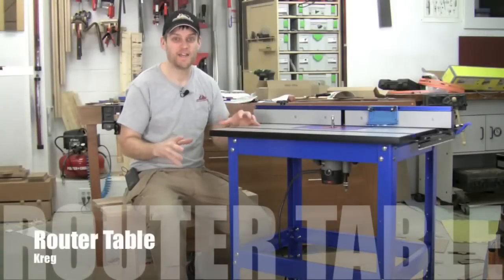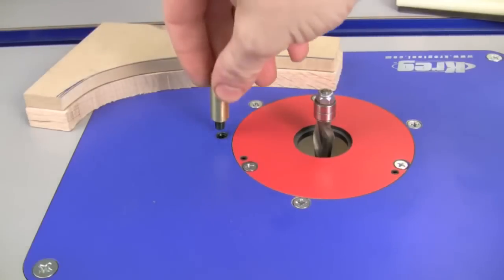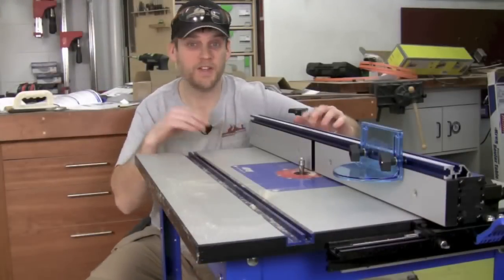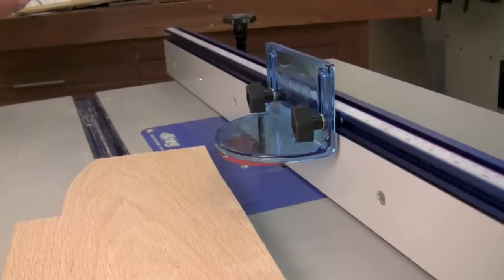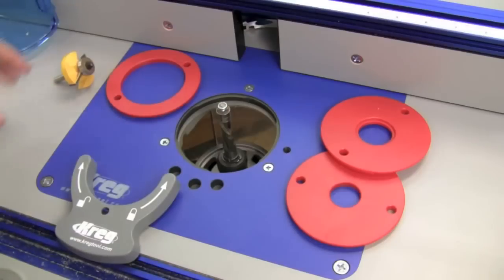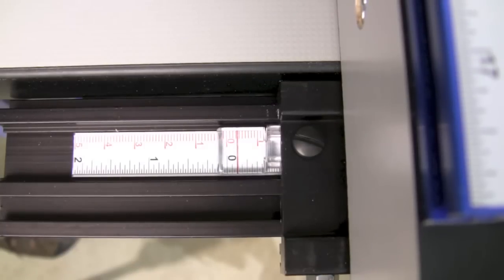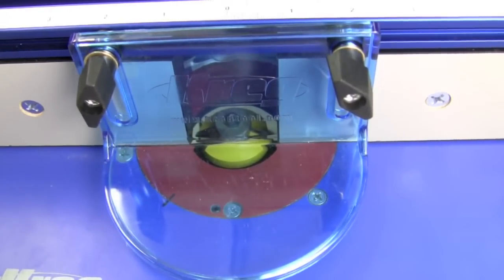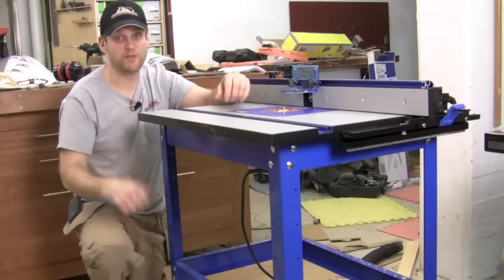Kreg Router Table - Setup, Features, and Demonstration - Highland Woodworking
Morton takes a closer look at the features of the Kreg Router Table, and demonstrates how to set it up so it works best for your own shop.

For a more in-depth look at the assembly of this table, check out Morton's assembly video